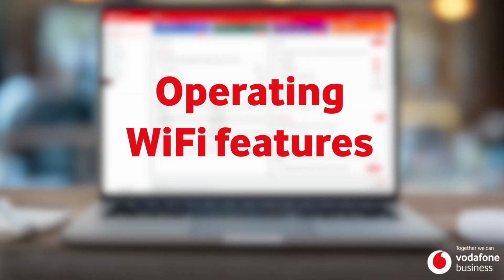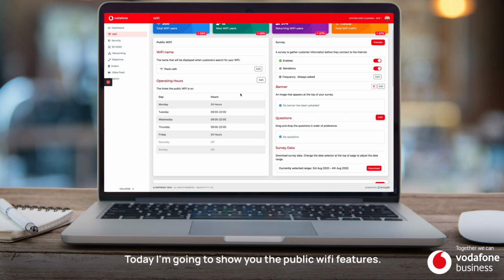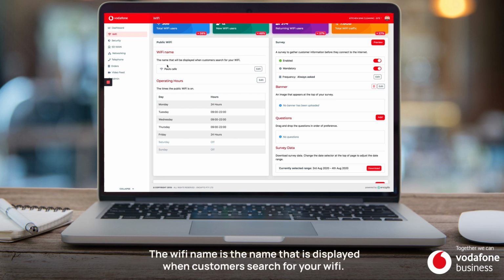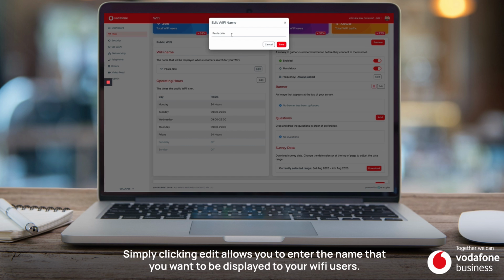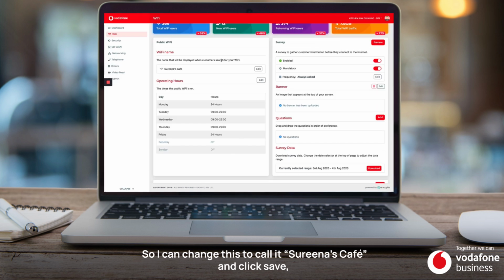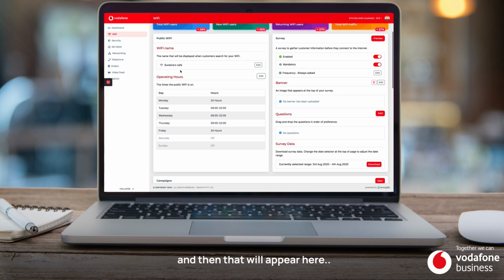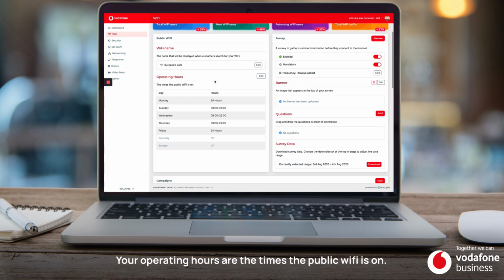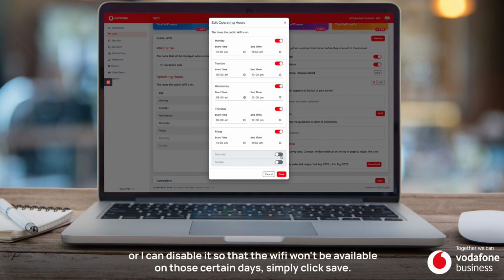Vodafone Social Wi-Fi Tutorial: Operating WiFi features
Learn how to use Vodafone Social Wi-Fi